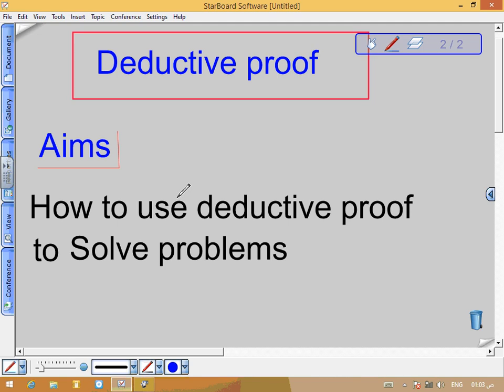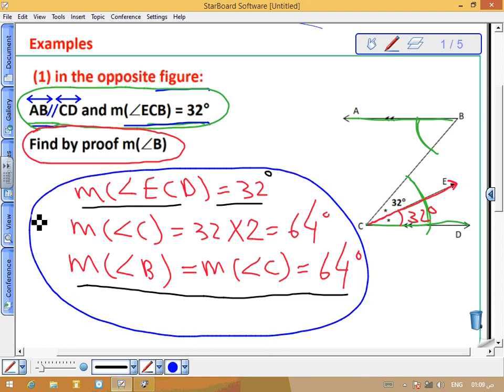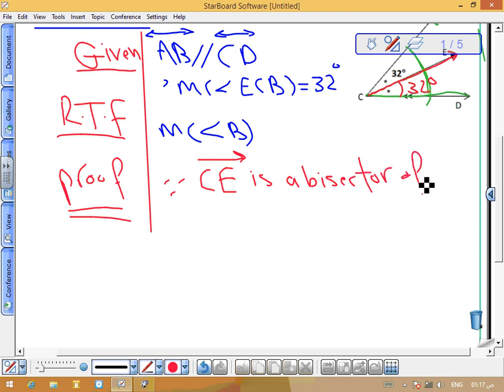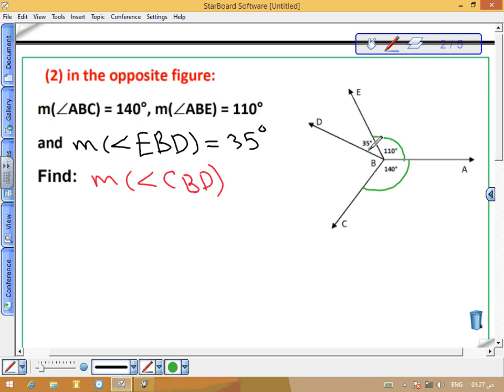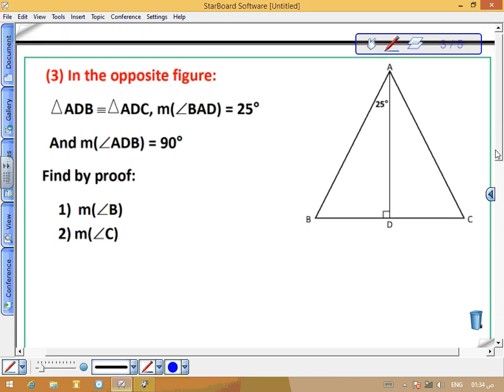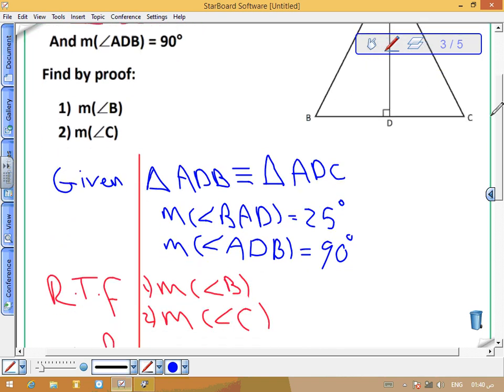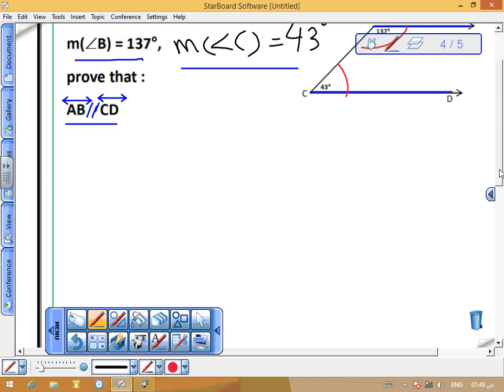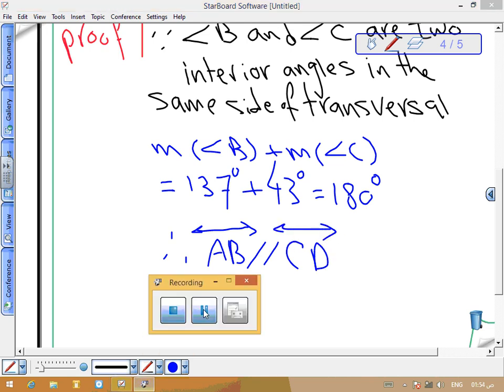maths preparatory1 geometry lesson 1 mr mohamed emam